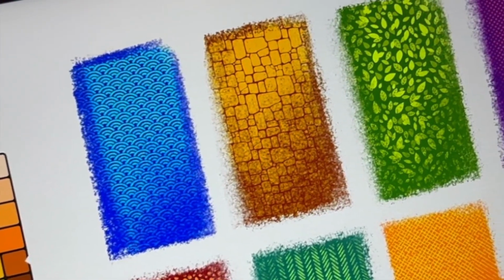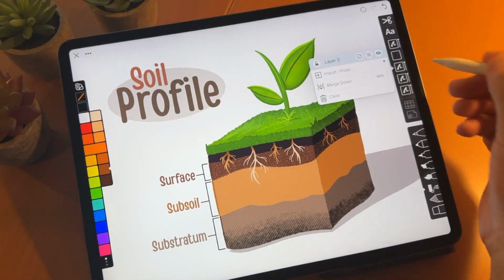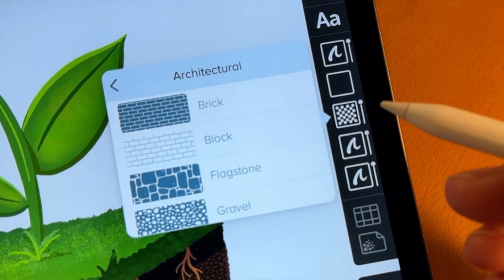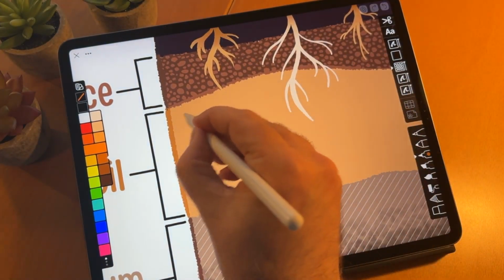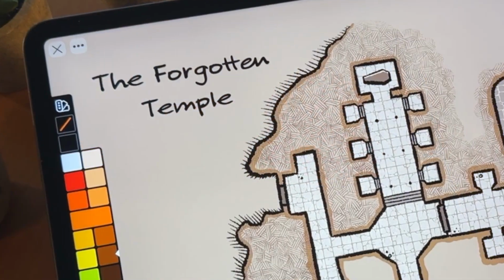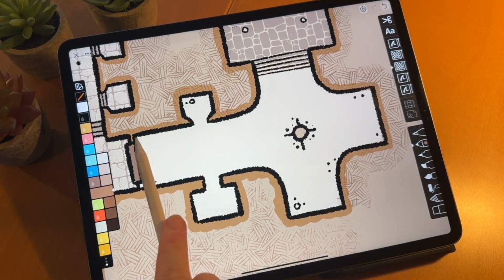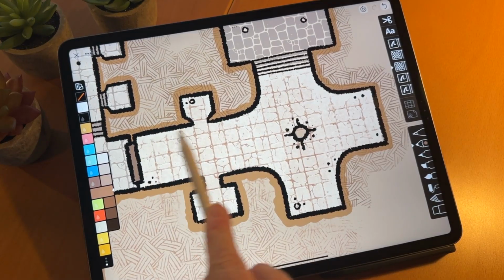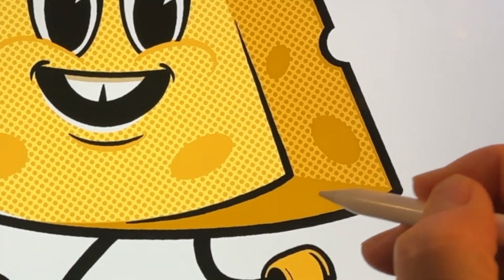Linea Sketch - Textures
A brief overview of how to use Textures in Linea Sketch.

Textures are a great way to save time and add character to your sketch. They also work seamlessly with Clear Ink and Transparency Masking to bring more creative choices to your drawing.

• Abstract patterns (waves, scales, fur)
• Architectural Materials (wood, stone, etc.)
• Halftone dots (various screen densities)
• Hatchings (crosshatching, angled, broken, etc.)
• Stipples (light, medium, heavy)

Download Linea Sketch for iOS free - Linea-app.com